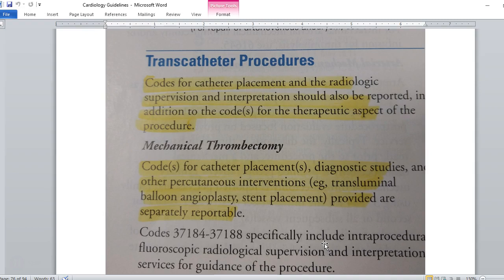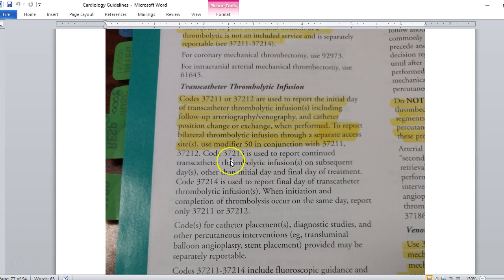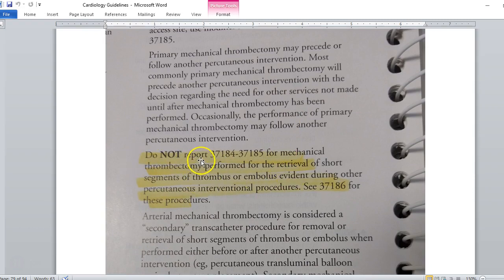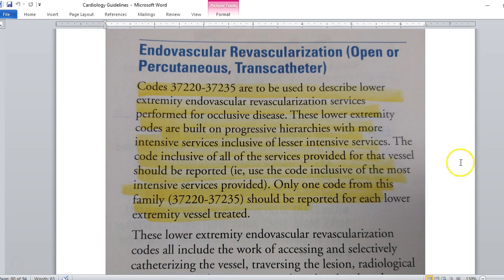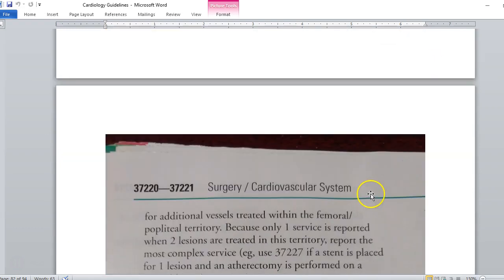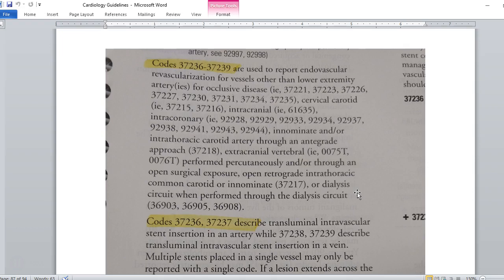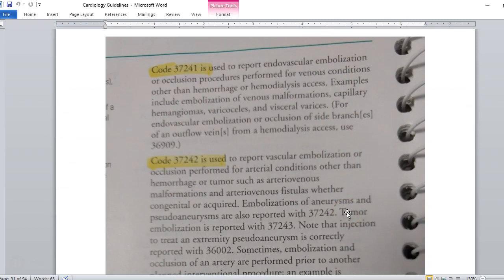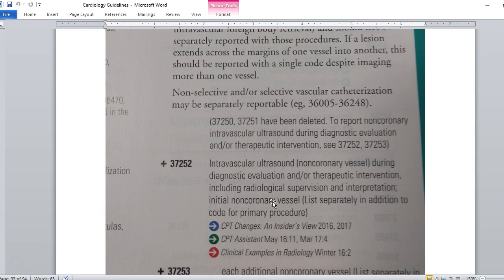CPT Cardiology Part 3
Cardiovascular Surgery Part 3 with guideline breakdown